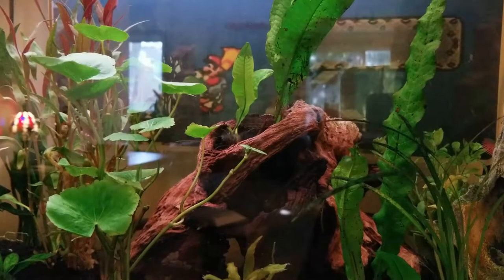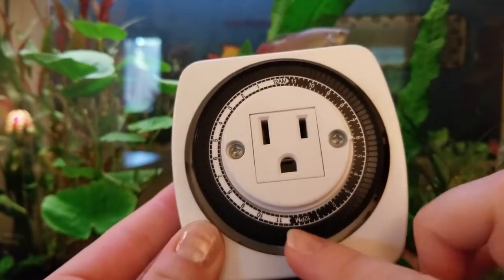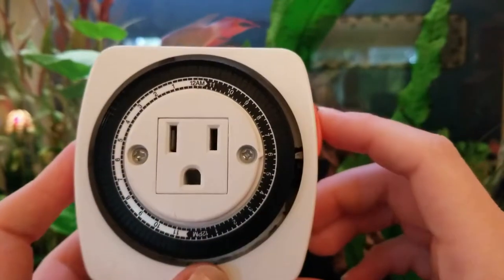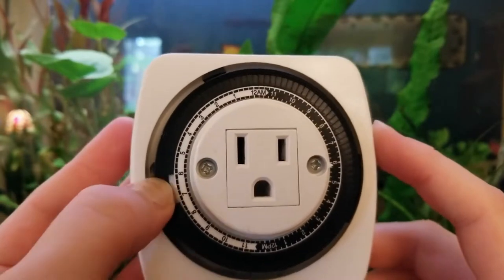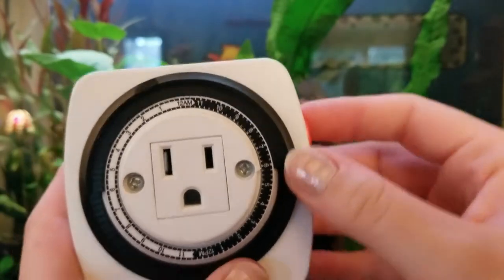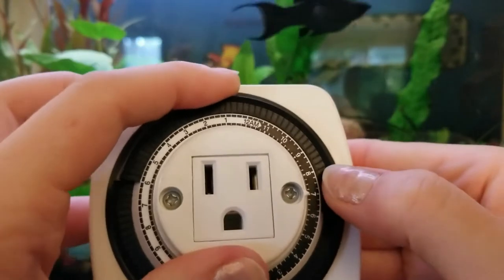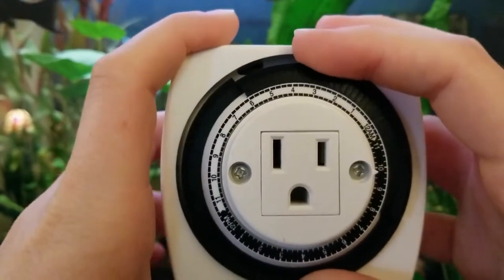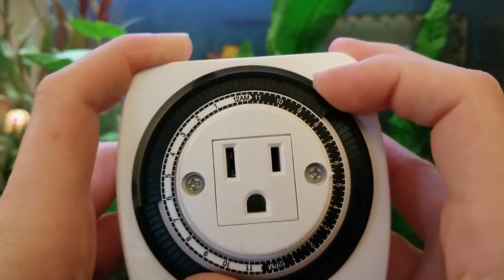How to Set a Clock Operated Switch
I use a clock operated switch for my fish tank light because of my forgetfulness in the evenings and mornings. I think both my fish and my plants appreciate the schedule. So, if you were like "how in the world does this thing work," you're not alone, because I picked this up out of a free box at a yard sale and it took some trial and error before figuring it out. But it is quite simple and practical!